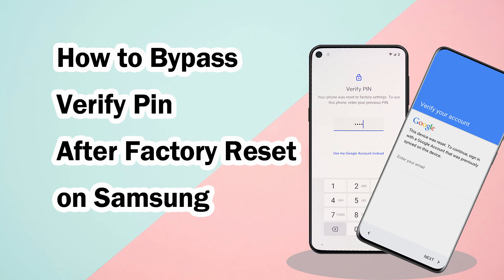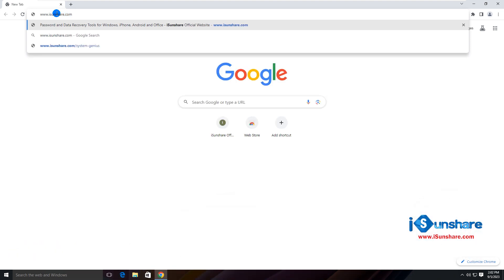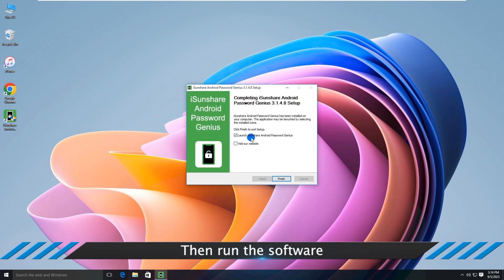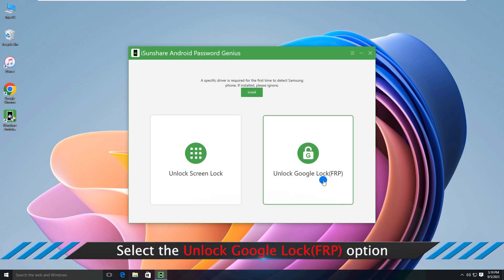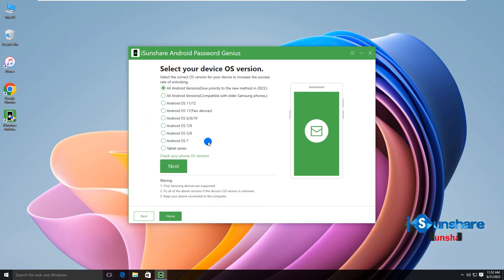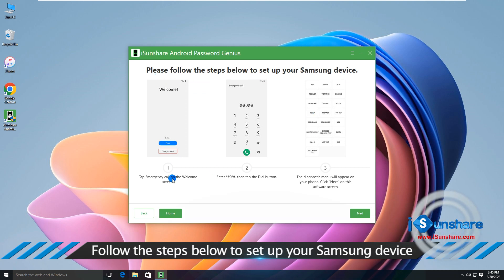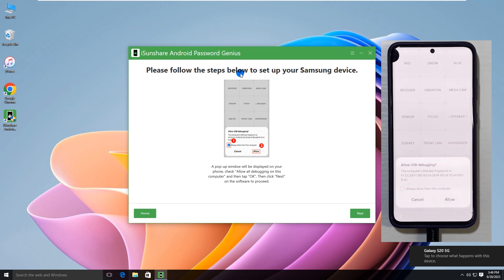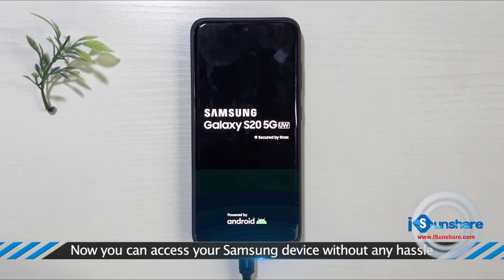How to Bypass Verify Pin(FRP) After Factory Reset on Samsung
Is it possible to bypass the verified Pin after a factory reset on your Samsung phone? Don't worry, as tricky as this is, you still have a chance to save this device. In this article, we will cover detailed tutorials to bypass verify Pin  (Google account lock).

[Related article]: How to Bypass Verify Pin After Factory Reset